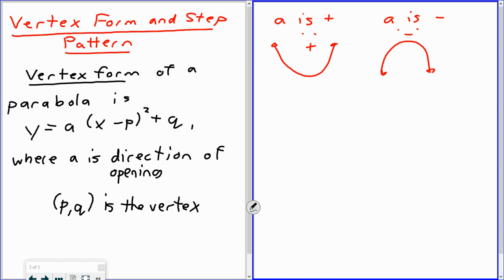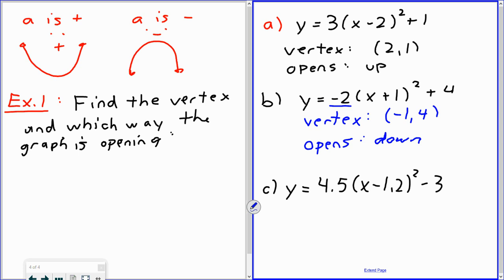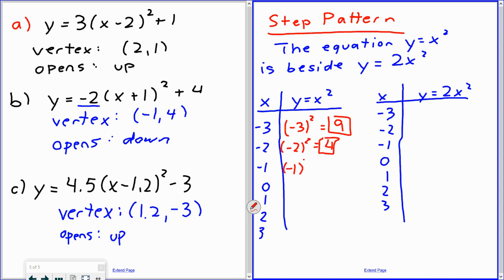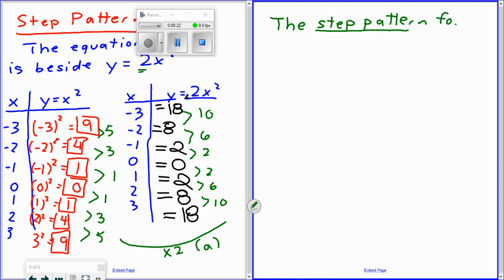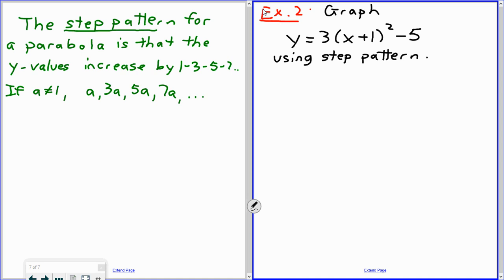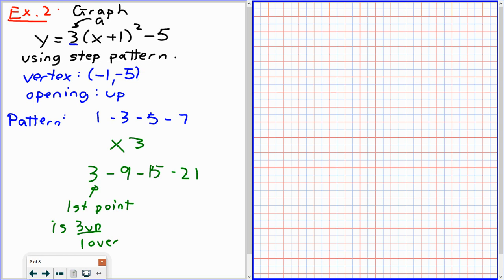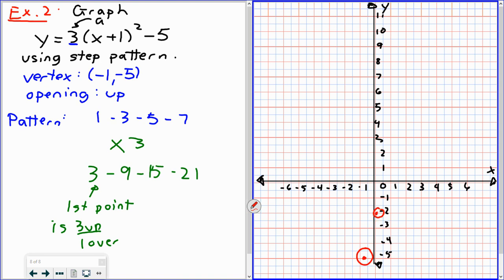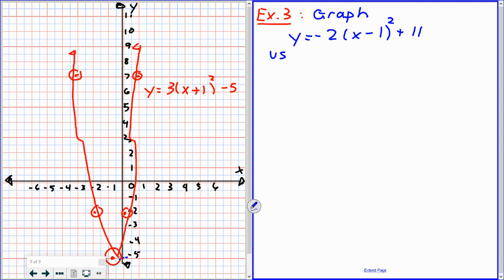MPM2D - Step Pattern - Part 2 of 2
My October 23, 2019 lesson on graphing by step pattern